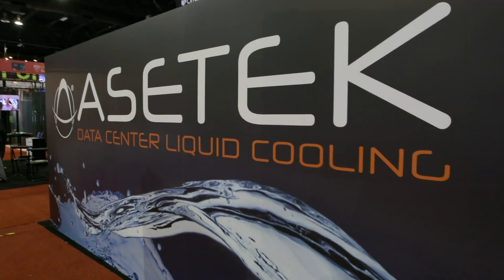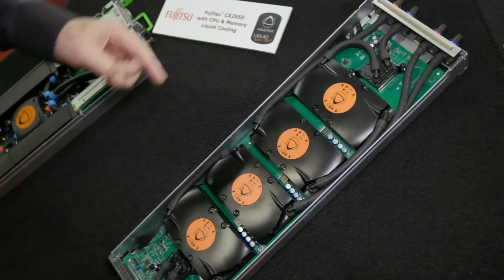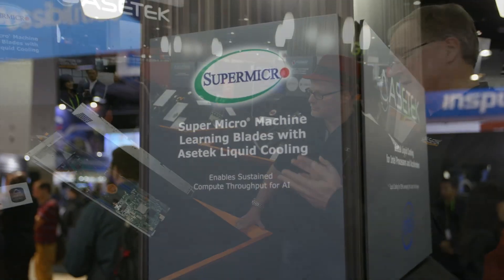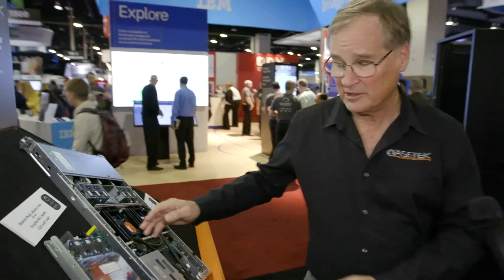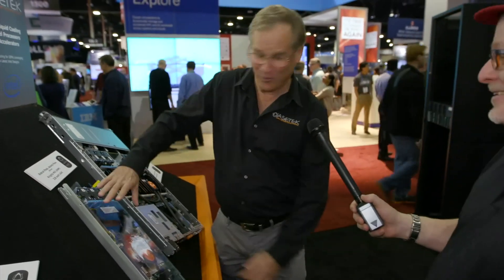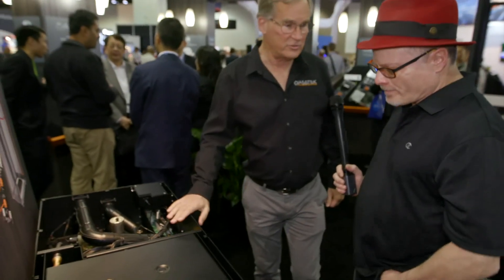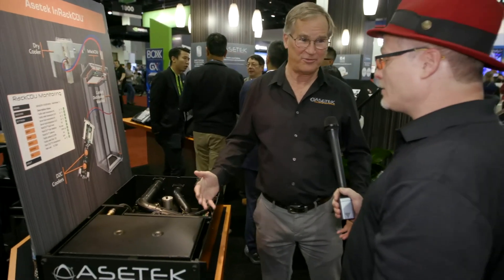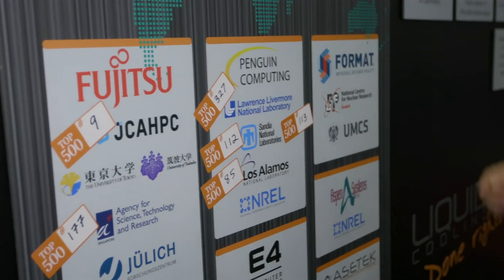Asetek Rides the Wave of Liquid Cooling for HPC at SC17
In this video from SC17 in Denver, Steve Branton from Asetek describes the company's wide array of liquid cooling solutions for HPC.

"Liquid cooling from recently announced OEMs and channel partners will be on display in addition to cooling solutions for the latest Intel, Nvidia and IBM CPUs, accelerators and GPUs. The flexibility of Asetek’s cooling architecture will be highlighted with a variety of heat rejection options for HPC clusters and data centers featured. Also on display a will be a new cooling technology for data centers where “computing blocks” of servers share a rack mounted HEX.

“We are seeing higher wattage HPC nodes that require liquid cooling as they cannot be cooled with air. Wattage density is only going to get higher with the inclusion of machine learning and AI across the HPC spectrum”, said John Hamill, Asetek Chief Operating Officer.

Asetek liquid cooling solutions for HPC data centers include RackCDU D2C (Direct-to-Chip), and ServerLSL (Server Level Sealed Loop). RackCDU D2C provides cooling energy savings greater than 50% and density increases of 2.5x-5x. ServerLSL provides liquid assisted air cooling for server nodes, replacing less efficient air coolers and enabling the servers to incorporate the highest performing CPUs and GPUs."